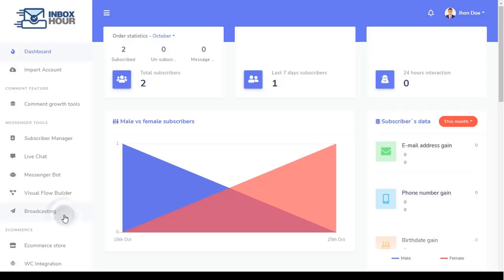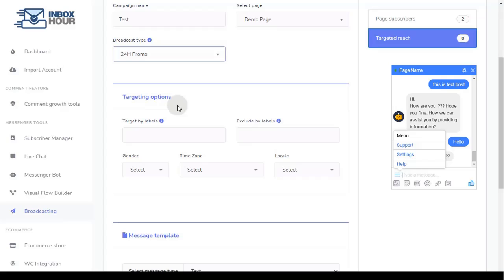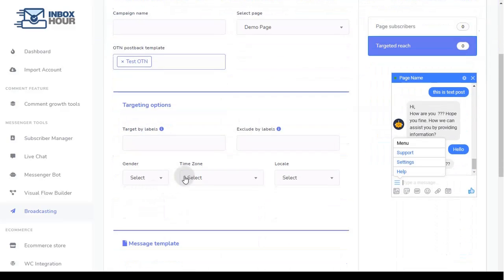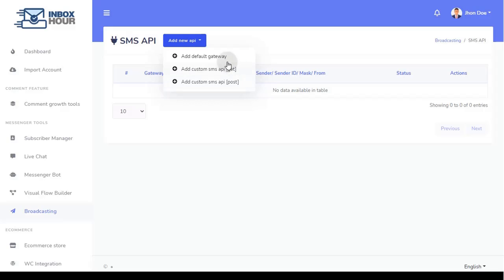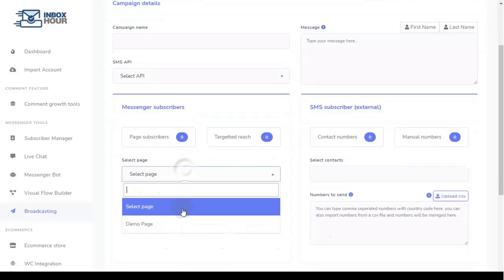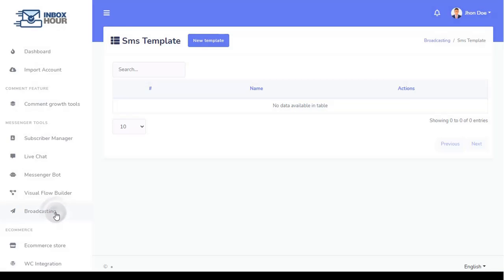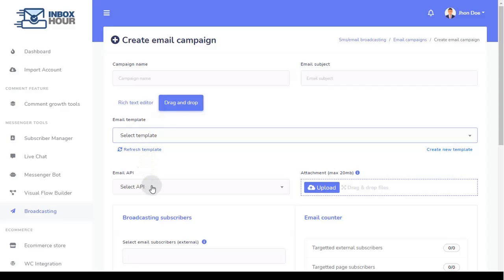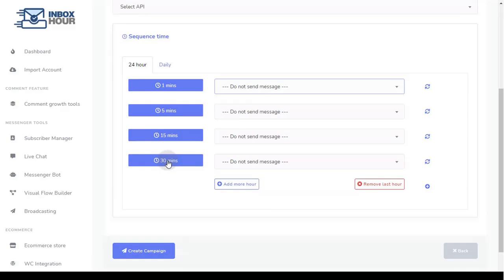Message Broadcasting Tutorial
Inboxhour is the Facebook and Instagram marketing tool that can help you to create auto reply, auto comment, broadcasting, chatbot, ecommerce and many more.

Register your trial account today for free!

Inboxhour ialah software / platform khas untuk Facebook dan Instagram marketing. Antara fungsi yang ada pada platform Inboxhour ialah auto pm, auto reply, broadcasting, chatbot, ecommerce dan banyak lagi.

Daftar akaun percubaan anda secara percuma hari ini!